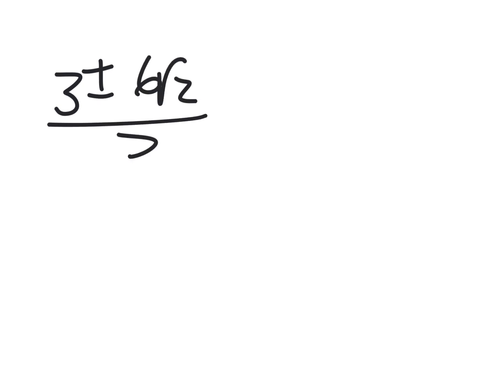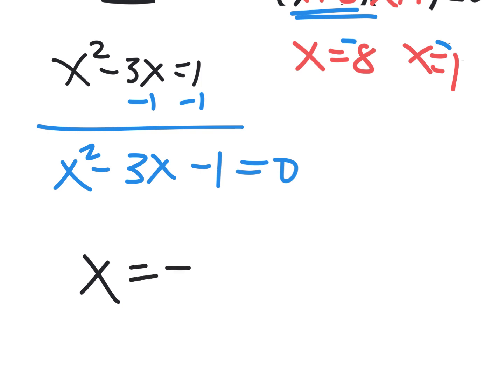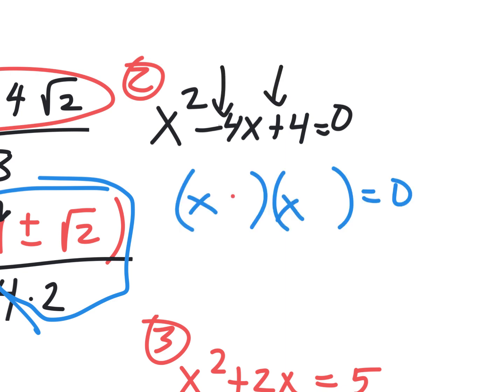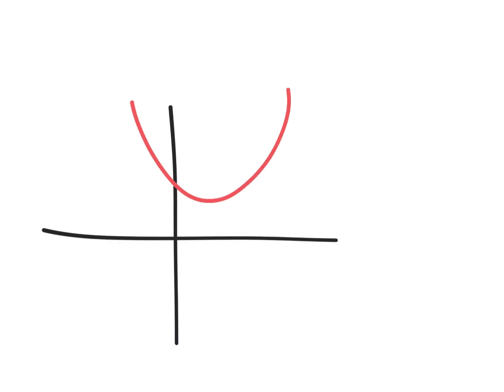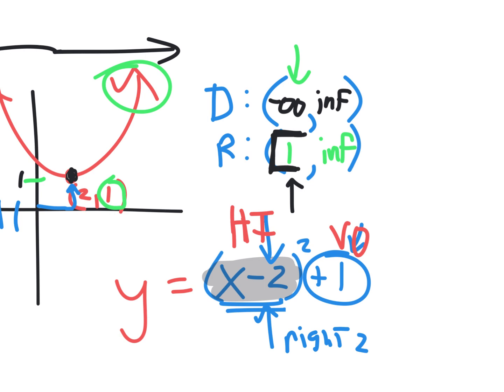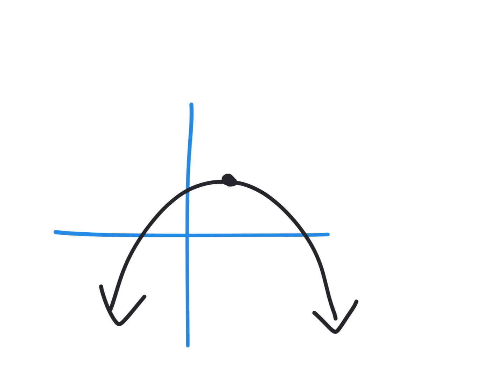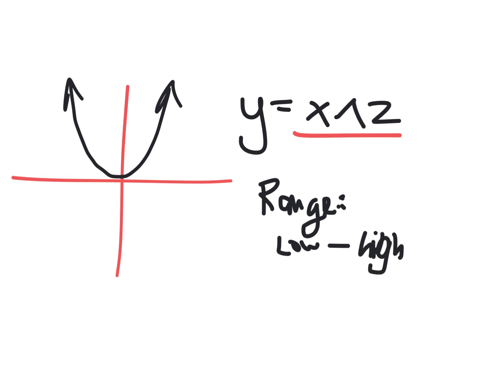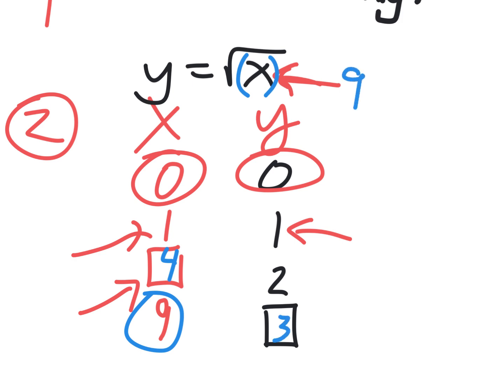September 21, 2023 in honors higher algebra we talk about domain and parent functions